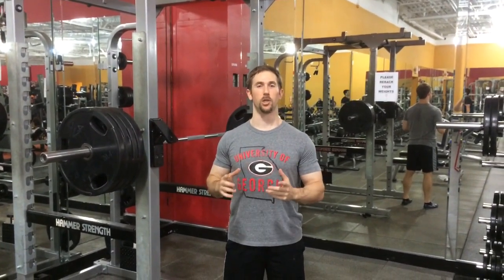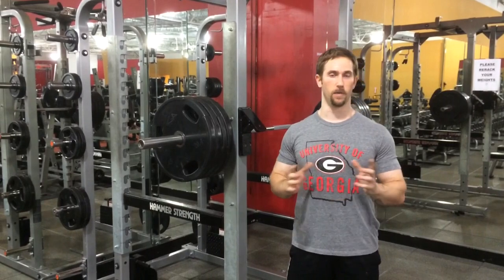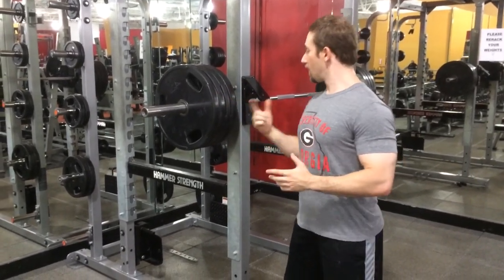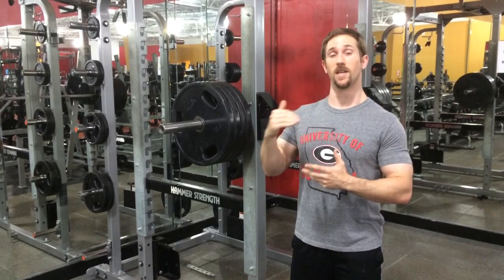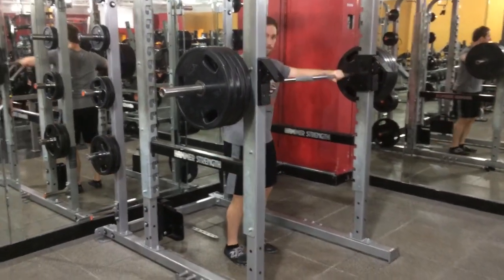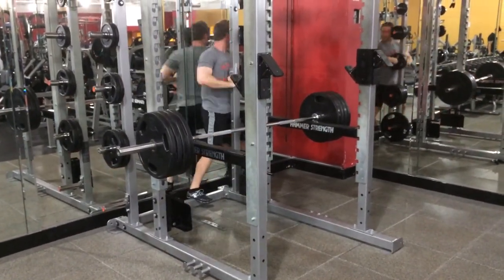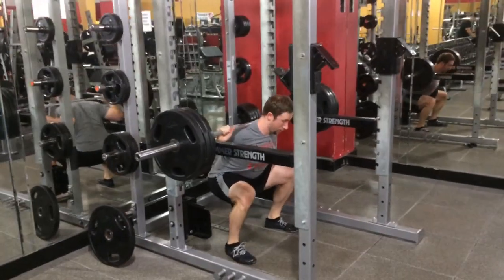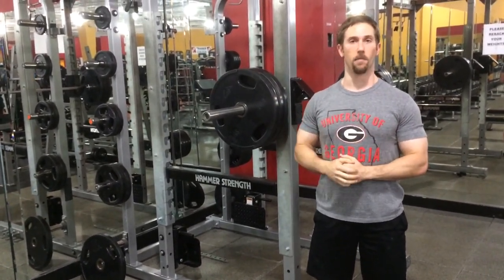Negative Accentuated Squats (PREP Protocol)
Using squats, Dr. Seedman presents Power Rack Eccentric Potentiation (PREP), a great negative-accentuated training protocol that maximizes strength, hypertrophy, and power while minimizing safety concerns associated with eccentric training.

Check out advancedhumanperformance.com for more information  about Dr. Seedman and his services.